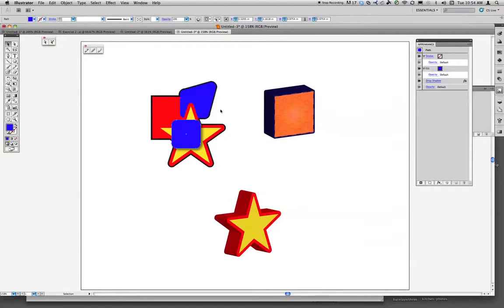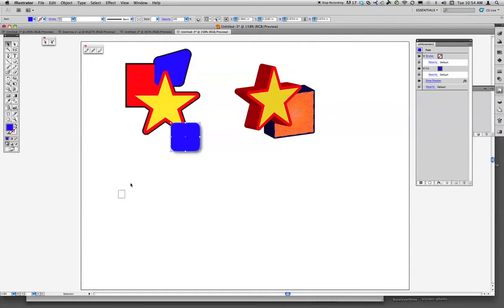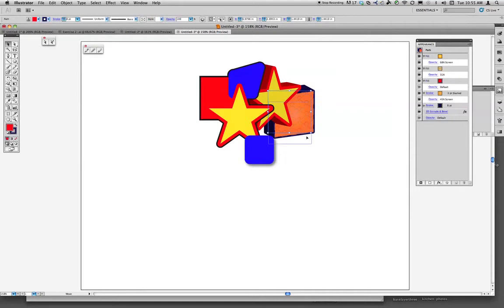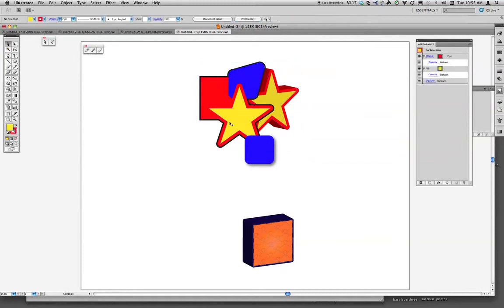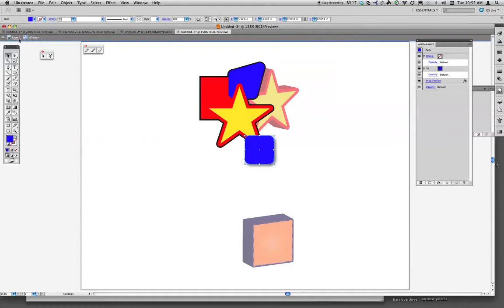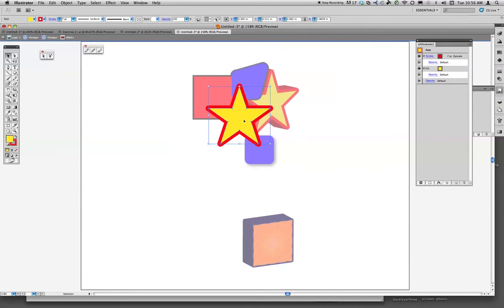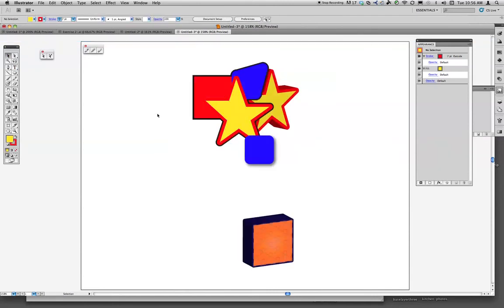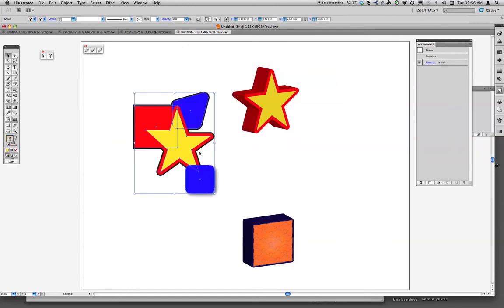AI-Isolation2.mov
Isolation mode